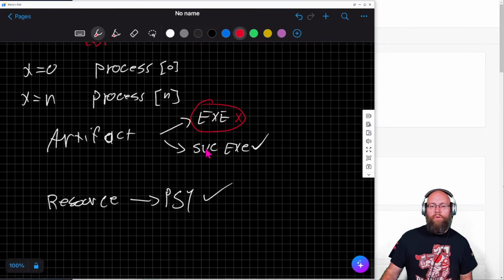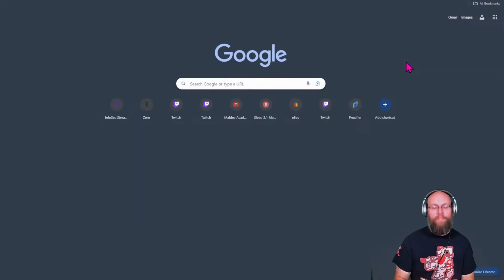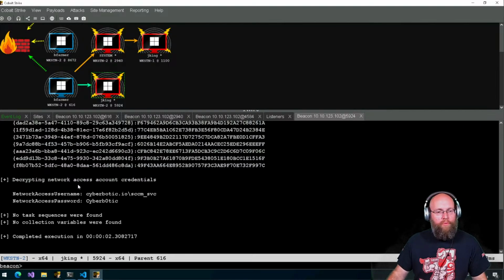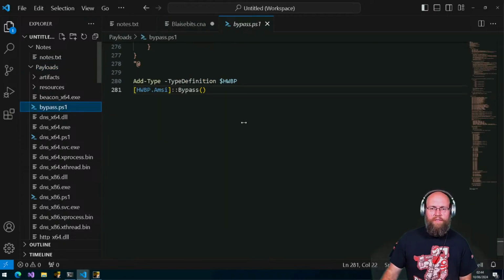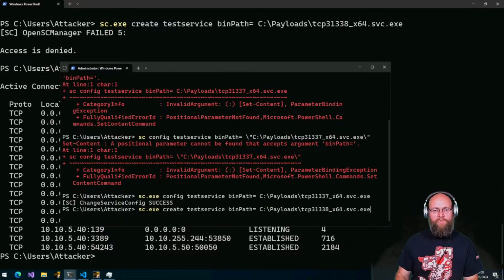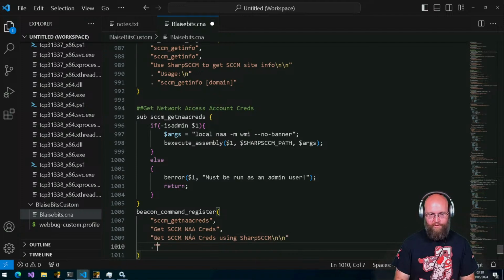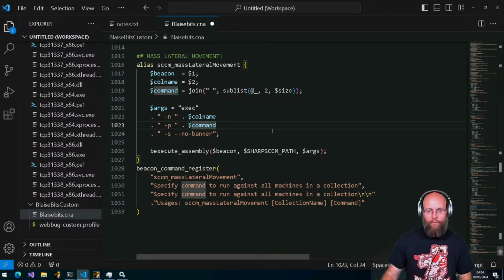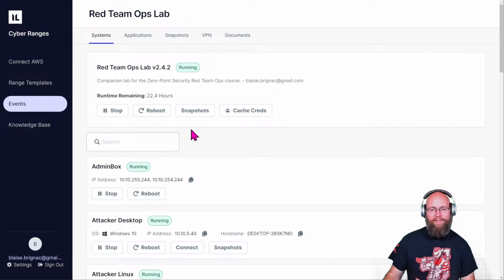Hack the Planet! Hacker Q/A and Red Team Ops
Exploring Microsoft Configuration Manager attack paths and automating with Cobalt Strike Aggressor scripts.